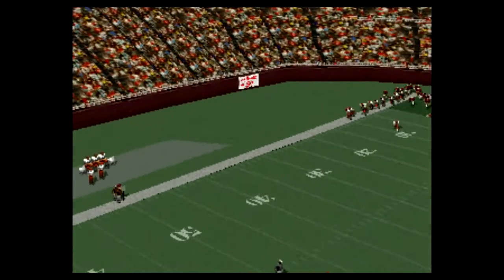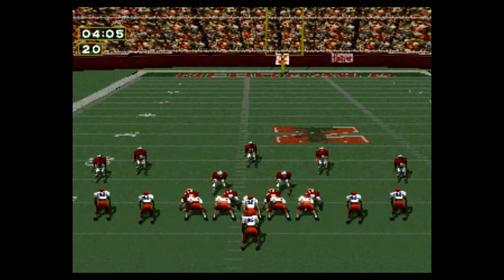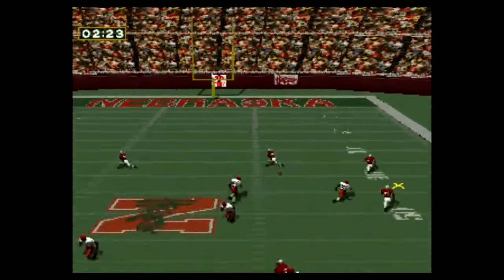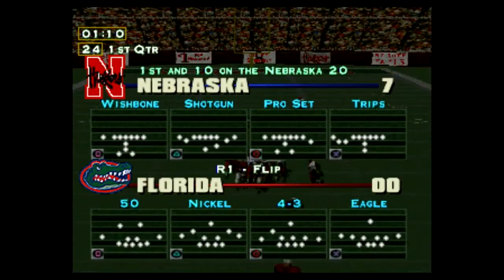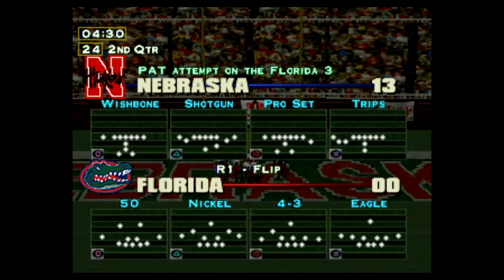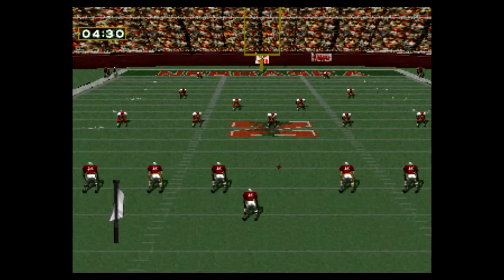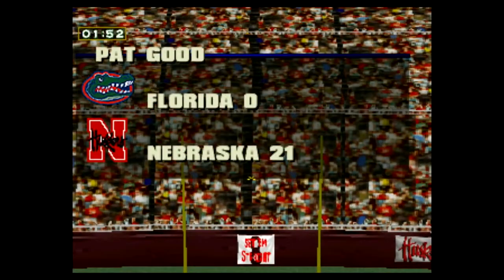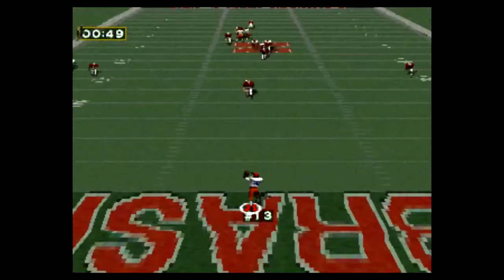PlayStation Classic Gameplay - NCAA Football Gamebreaker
This is a series where I attempt to play through the PS1's NTSC line-up to see if every title is playable! Skill is not really the objective here, it's more to see if a title can run well.